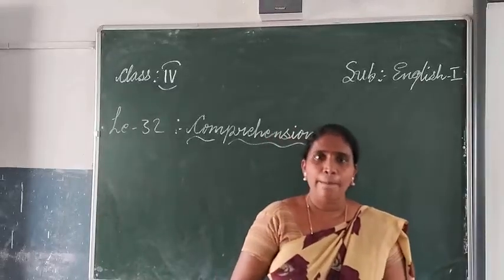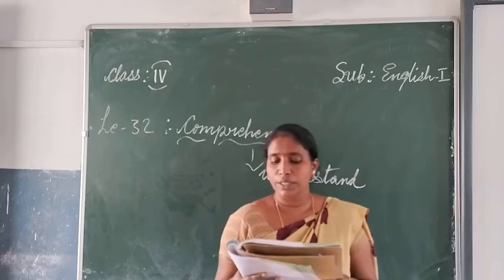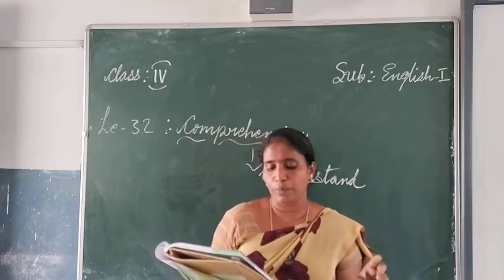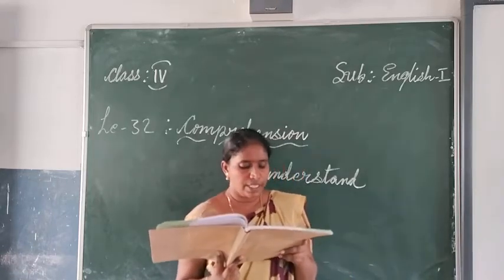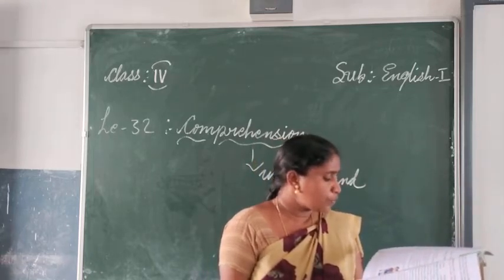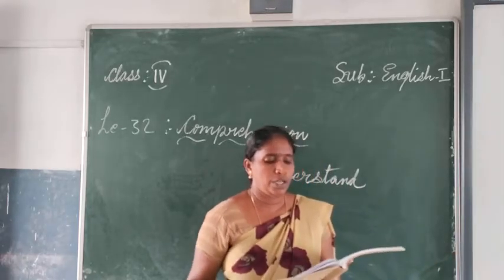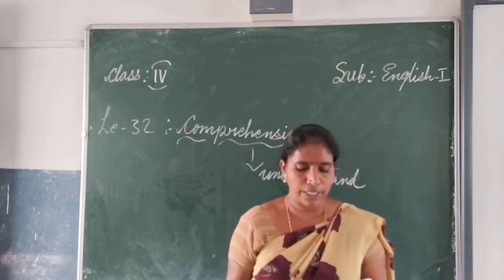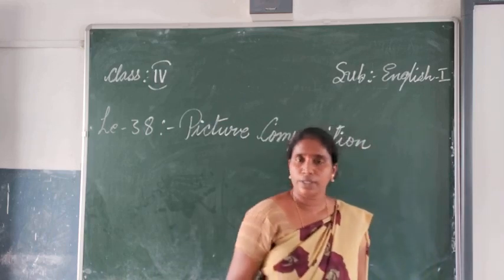Class:- IVC Eng-I Le-32 & Le-38 Video-34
Le -32 :- Comprehension  &  Le-38 :- Picture Composition